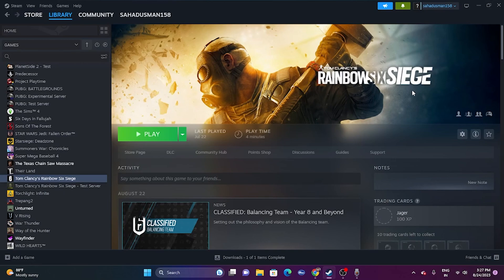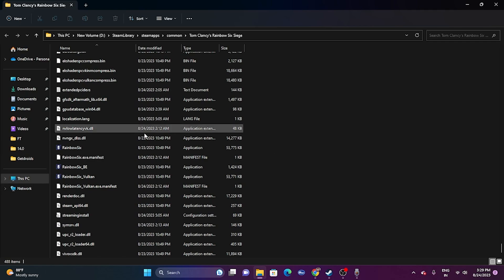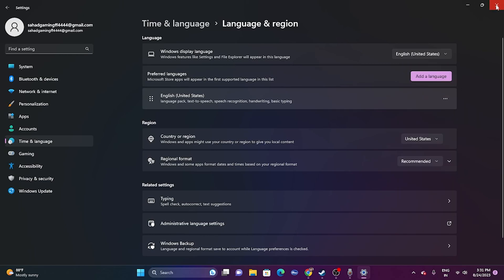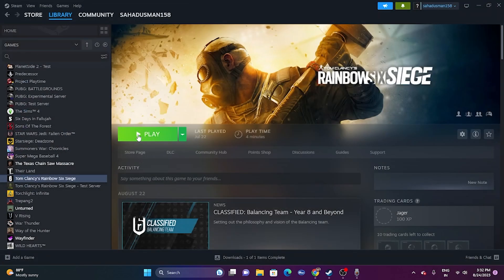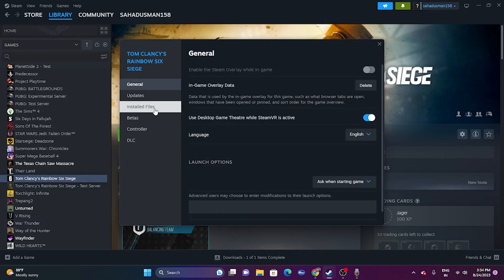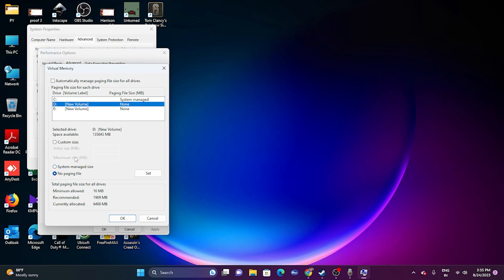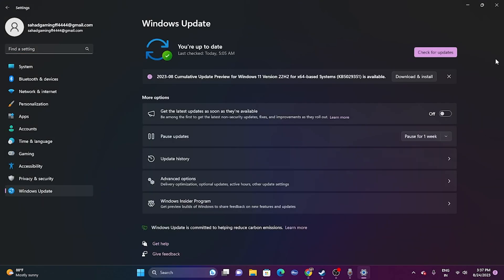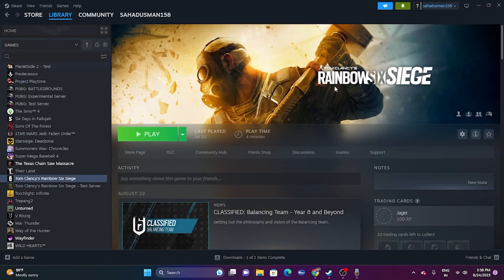How to Fix Rainbow Six Siege Crashing at Startup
Tom Clancy’s Rainbow Six Siege is the latest installment of the online tactical multiplayer first-person shooter video game by Ubisoft Montreal. It has been launched in December 2015 and is available for PlayStation 4, Xbox One, PlayStation 5, Xbox Series X|S, and Windows platforms. After a new update, some unfortunate players are facing Rainbow Six Siege Keep Crashing issue on Startup on their PC.

Why does Tom Clancy’s Rainbow Six Siege Crashes?
The chances are high that crashing issues may appear due to several possible reasons something as compatibility conflicts with the PC and game. At the same time, the server downtime, corrupted or missing game files, outdated game versions, outdated game launcher, outdated or missing graphics driver, etc can trigger the same. On the other side, outdated Windows, DirectX-related issues, overlay apps, disk data issues, background running processes, etc are one of them.
Additionally, issues with the antivirus software, Windows Firewall blocking, system performance issues, Microsoft Visual C++ Redistributables issues, startup apps-related issues, etc can cause the game crashing problem on a Windows PC. It's highly recommended to follow this troubleshooting guide completely if you're also facing the same issue for a while. Plenty of affected PC gamers found this guide helpful and manually fixed crashing issues.

CHAPTERS IN THIS VIDEO :
0:00-INTRO
0:20-DO A RESTART
0:58-LAUNCH THE GAME FROM INSTALATION FOLDER
1:43-RUN THE GAME AS ADMINISTRATOR
2:08-RUN THE GAME IN COMPATIBILTY MODE
2:40-SET DATE,TIME AND TIME ZONE CORRECT
3:13-PRESS ALT AND TAB AND LAUNCH THE GAME
3:38-DELETE THE SAVED GAME FILES
4:04-ALLOW GAME TO WINDOWS SECURITY
5:16-UNPLUG ALL USB DEVICES
5:33-PERFORM A CLEANBOOT
6:06-DSIABLE STEAM OVERLAY
6:18-TYPE THESE COMMANDS AND LAUNCH THE GAME
6:45-CLOSE ALL OVERLAY AND OVERCLOCKING APPLICATIONS
7:23-INCREASE VRAM
8:20-RUN THE GAME ON DEDICATED GRAPHICS CARD
9:05-UPDATE WINDOWS
9:24-UPDATE GRAPHICS CARD
9:56-INSTALL VISUAL C++
10:17-UNINSTALL AND REINSTALL THE GAME
10:35-CONCLUSION

THIS VIDEO ALSO ANSWER FOLLOWING QUESTION :
How to Fix Rainbow Six Siege Won't Launch
How to Fix Rainbow Six Siege Not launching
How to Fix Rainbow Six Siege LOW FPS Drop
How to Fix Rainbow Six Siege Stuck on loading Screen
How to Fix Rainbow Six Siege Black Screen
How to Fix Rainbow Six Siege Freezing
How to Fix Rainbow Six Siege Stuttering
How to Fix Rainbow Six Siege Lagging